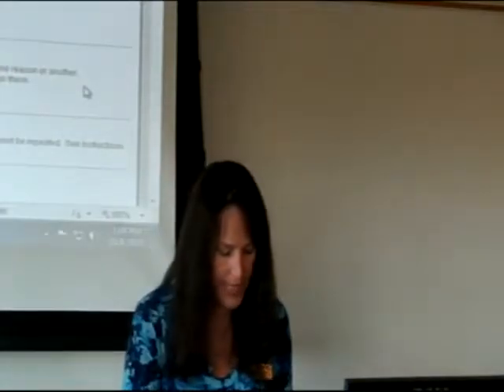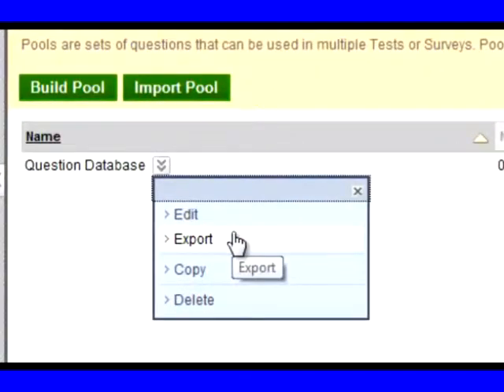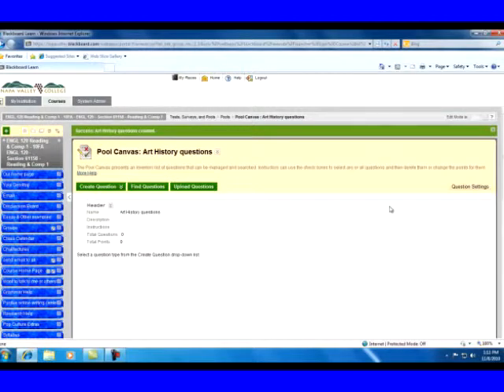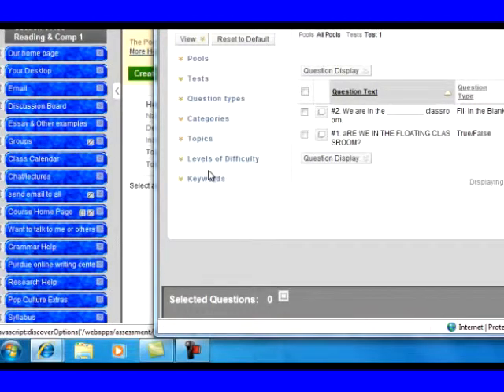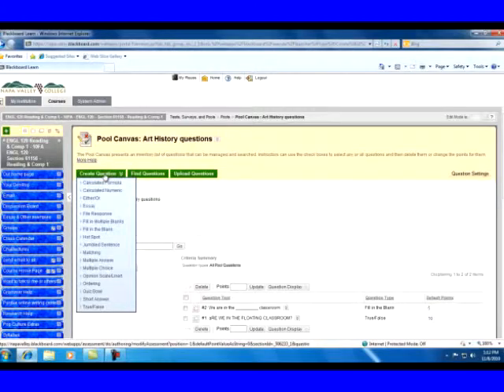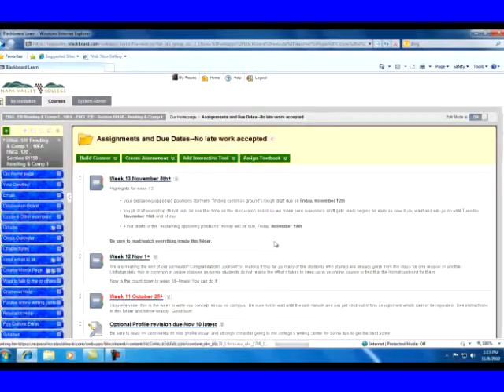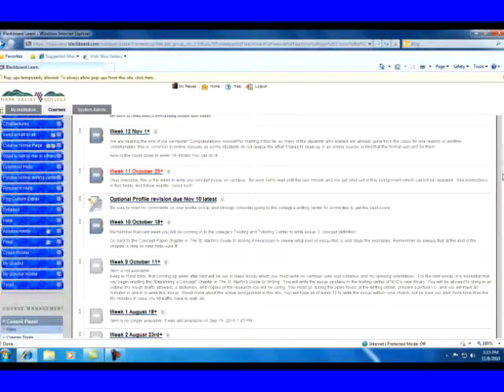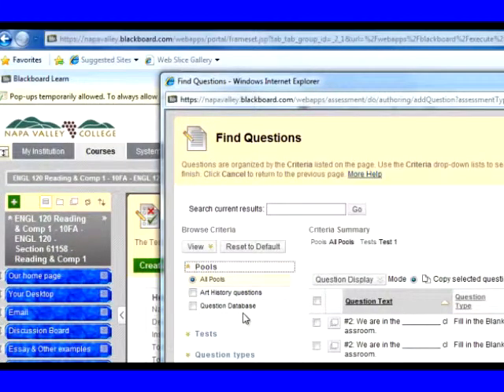Creating Tests, Assessments and Surveys Part 3 of 4.mp4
Creating Tests, Assessments and Surveys Part 3 of 4 by Cathy Gillis. Napa.